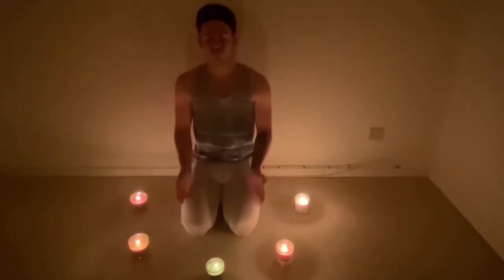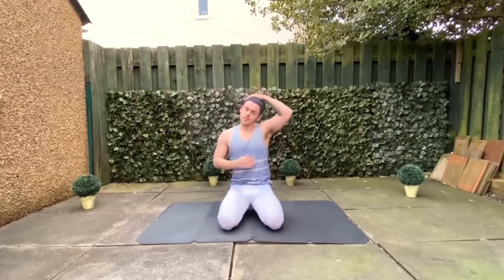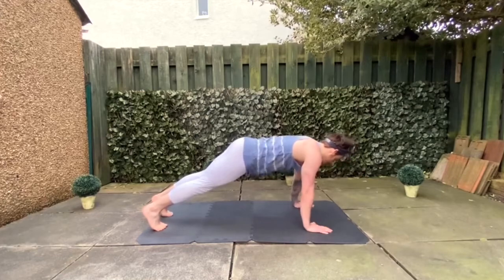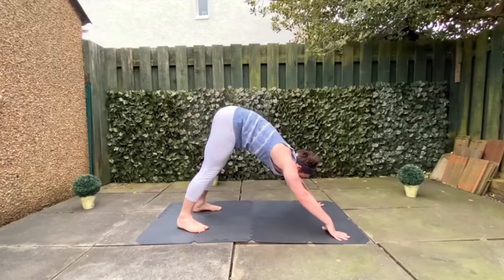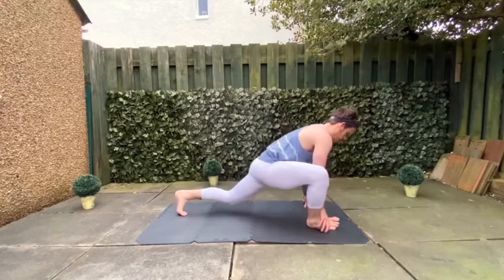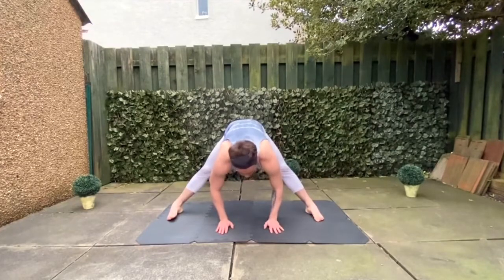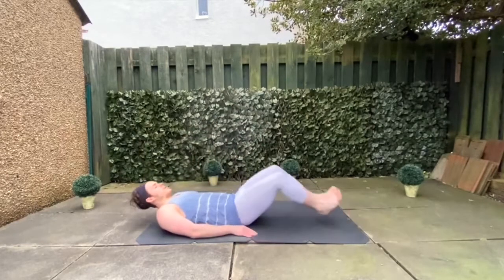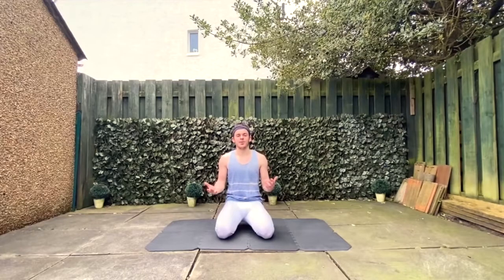I BECAME A YOGI FOR THE DAY // Ep7: The FULL BODY stretching routine I complete EVERY morning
Make sure to check out Episode 7 of my brand new series, where I take you through my daily stretching routine. This is something I have started every morning for the past 3 years as it loosens me up after my nights sleep and focus and relaxes me as a plan out my day ahead. This FULL BODY routine will have you ready for the day in 15 minutes.

Jordan_Szafranek for all the behind the scenes footage from these episodes and also what you can expect to see feature on future episodes.

If you enjoy this concept and style of content I produce then make sure to LIKE the video, SUBSCRIBE to the channel and RING the bell to make sure you don’t miss a single episode.

So team if you have taken the time to watch this video then I really do appreciate the support. Remember to check in on all your family and friends as communication is key, now more so than ever. Stay safe guys.

Much LOVE❤️

Remember guys...Live the Life you want to Live